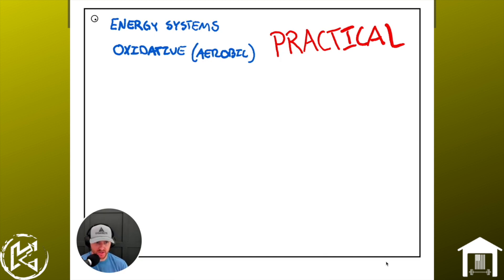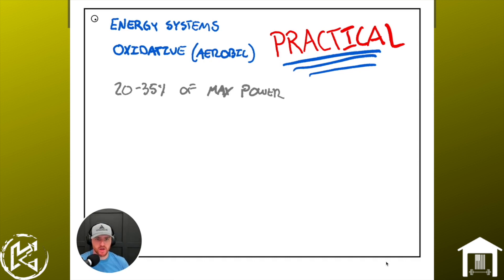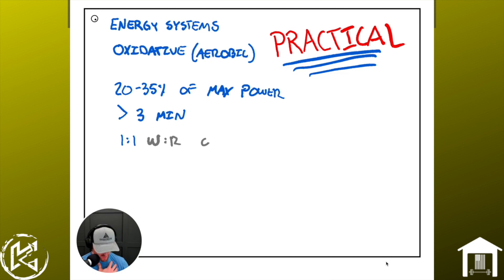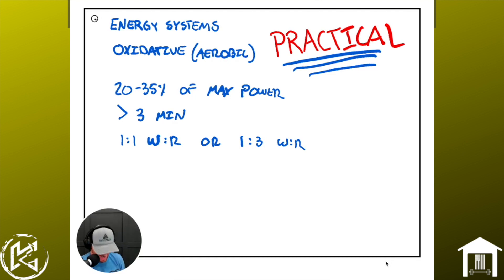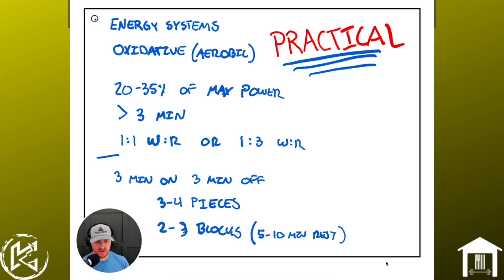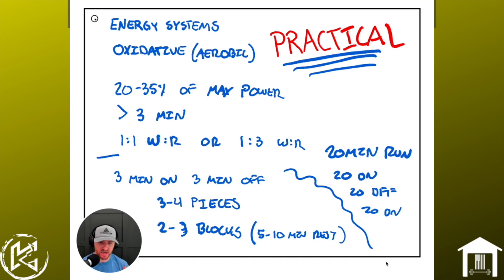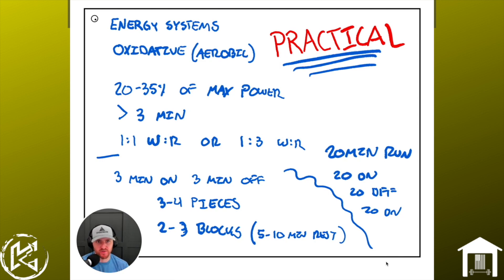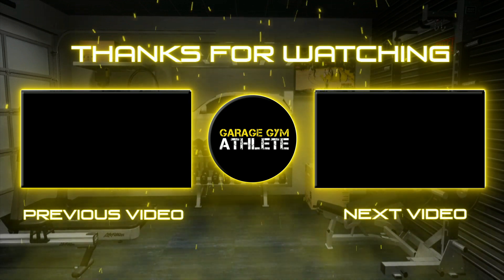Energy Systems: Programming Aerobic Workouts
There are three main energy systems that go into conditioning programing. Today we are going to cover the aerobic system and how you would program aerobic workouts. This is also know os oxidative training or your oxidative system.

The Garage Gym Athlete Podcast